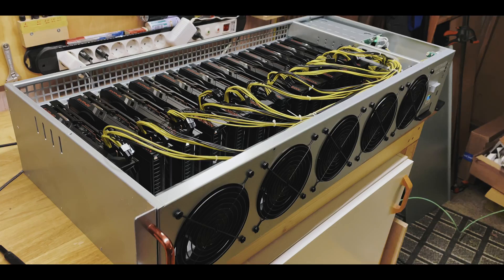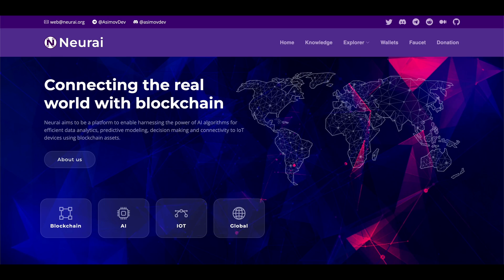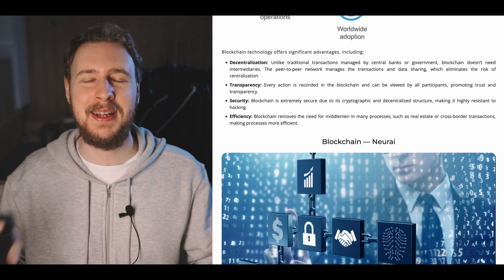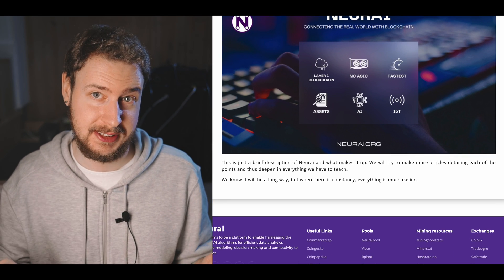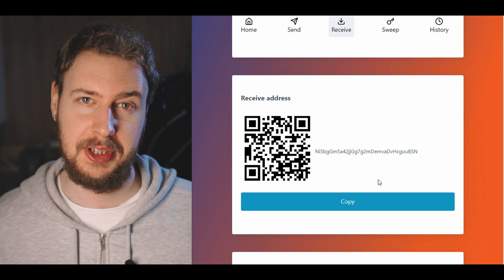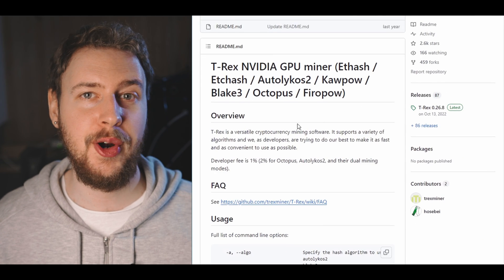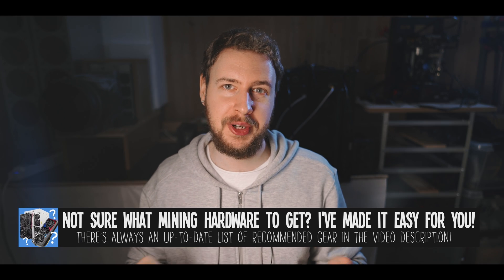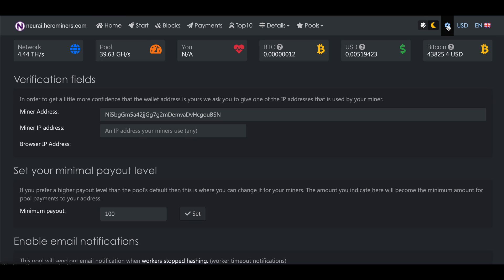Neurai XNA breakdown & GPU mining guide on Windows & HiveOS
In this video I give you an ultimate guide on how to GPU mine Neurai on your computer or GPU mining rig. Neurai (XNA) is a new GPU mineable coin and in this video I go through what you need to mine it, how to mine it in both Windows & HiveOS, how to track your mining earnings and how to cash out, trade or sell your mining earnings.

Power supply
24-pin splitter

📼 𝗩𝗜𝗗𝗘𝗢 𝗖𝗢𝗡𝗧𝗘𝗡𝗧
00:00 How to GPU mine Neurai XNA on Windows & HiveOS - Introduction
00:42 Good things to keep in mind when GPU mining new coins like Neurai
02:33 What is Neurai? XNA coin project explained
04:56 What do you need to mine XNA?
05:42 How to overclock your GPUs for Neurai mining
06:13 How to set up a Neurai XNA wallet
06:45 How to exchange or sell your mined Neurai coins
07:23 Neurai mining pool explained
07:57 Best mining software for Neurai mining
08:14 Neurai GPU mining setup for Windows
10:24 Neurai GPU mining setup for HiveOS
11:09 How to track your Neurai mining earnings